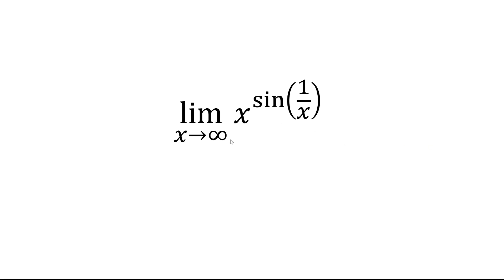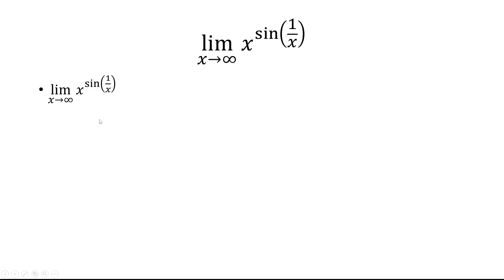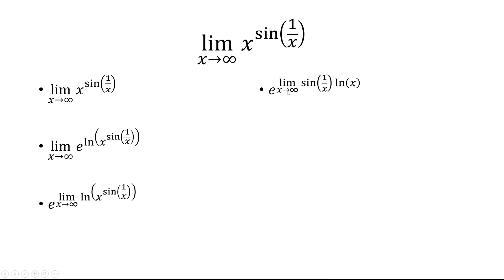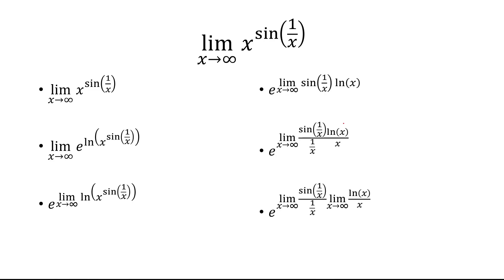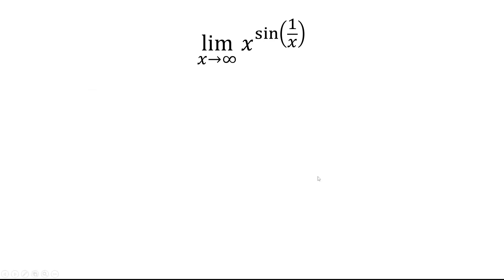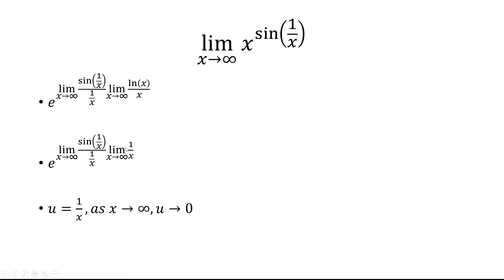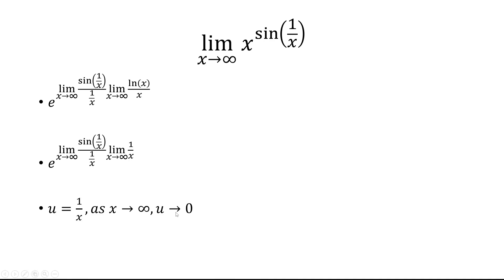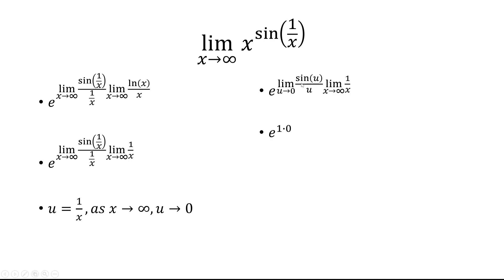limit x approaches infinity of x^(sin(1/x))